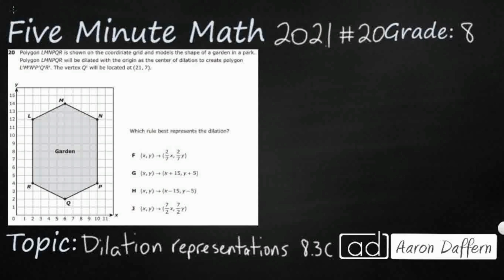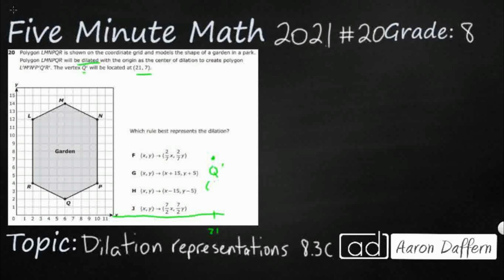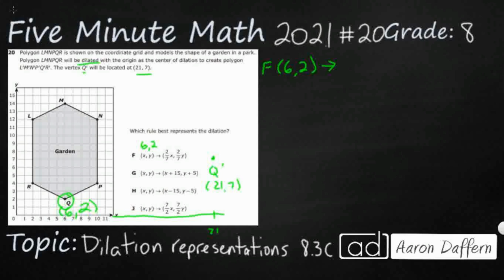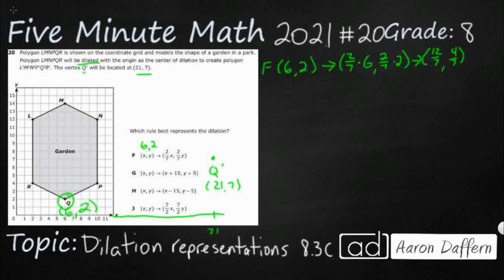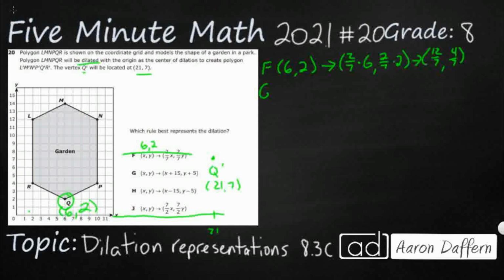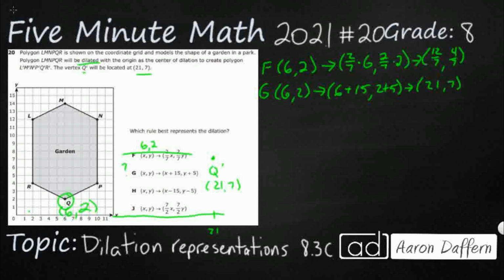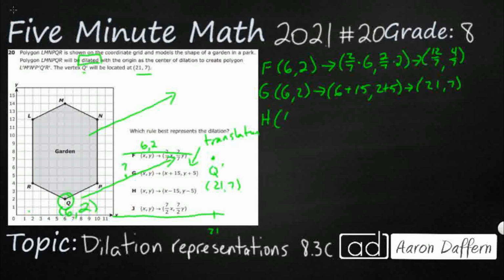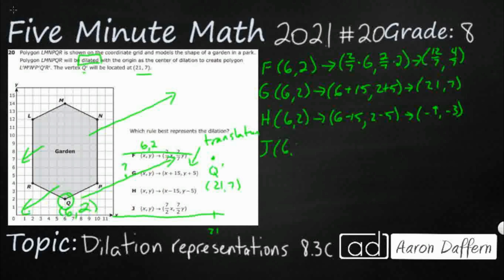8th Grade STAAR Practice Dilation Representations (8.3C - #10)